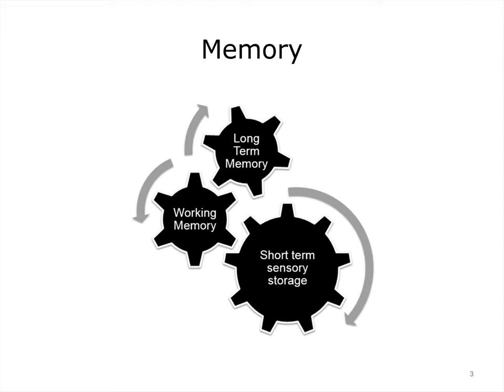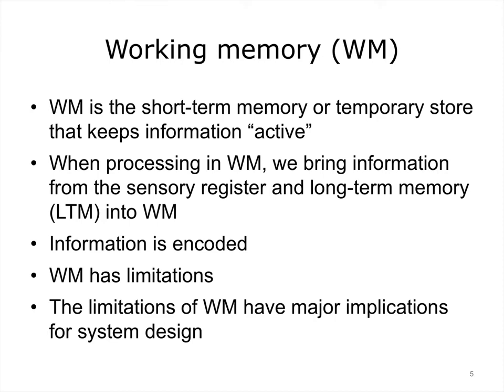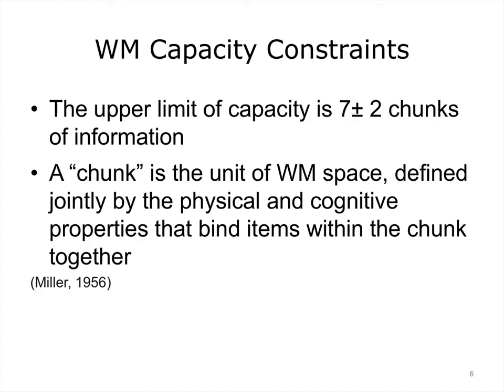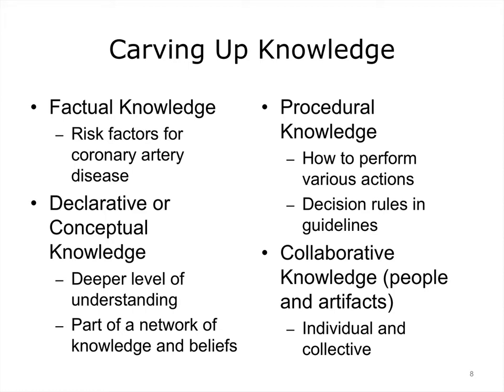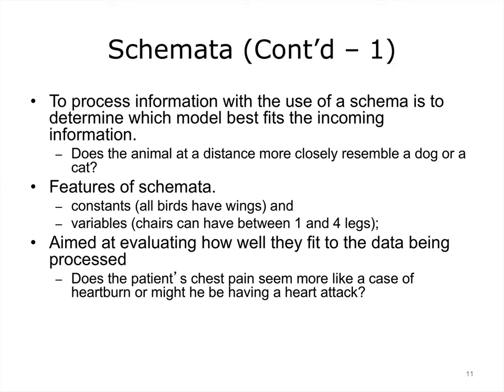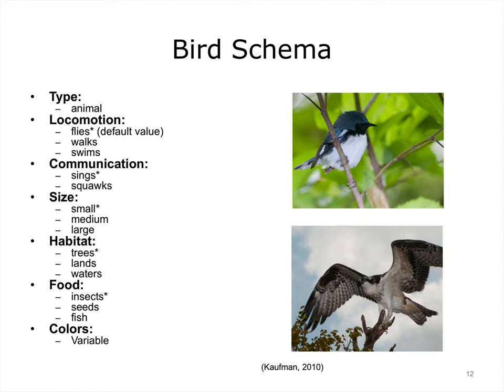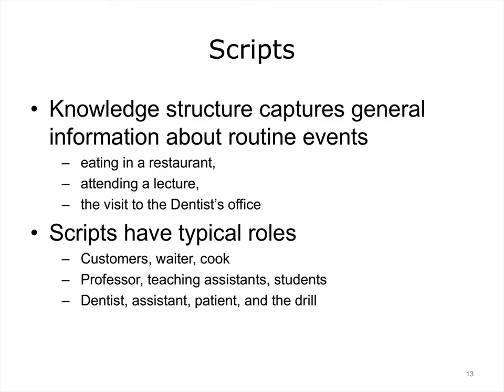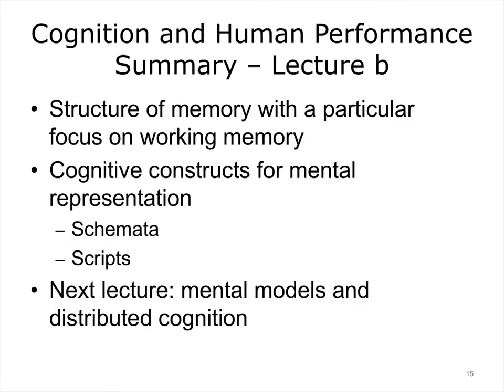comp15 unit3b lecture video